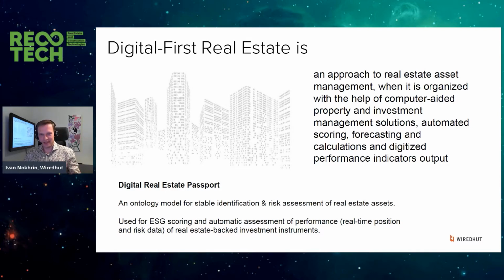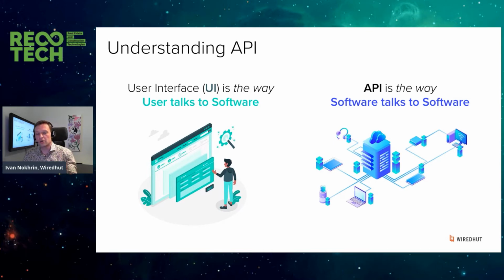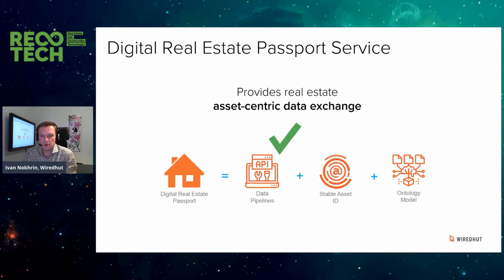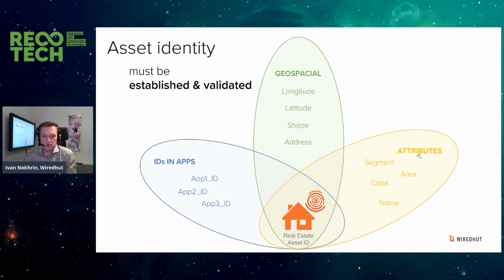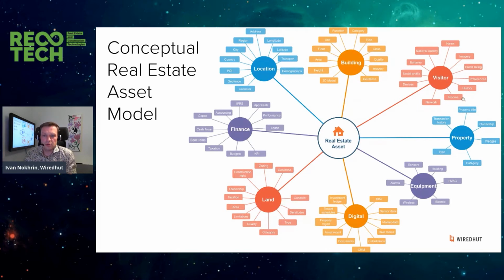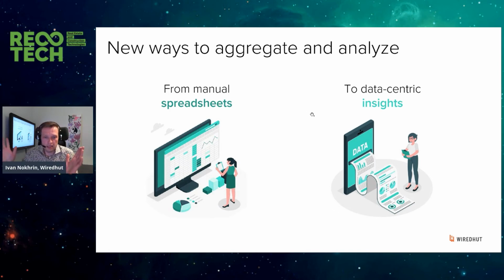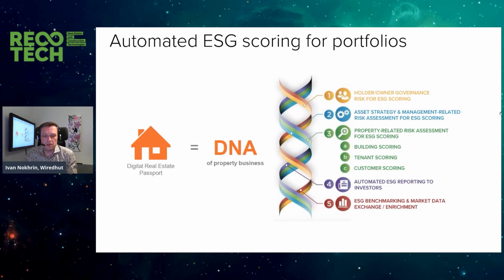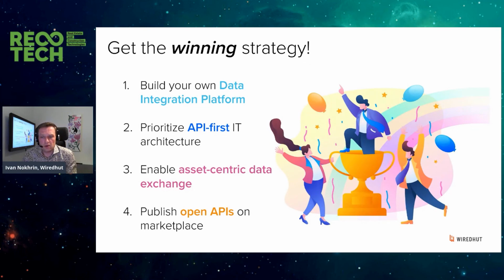Digital-First Real Estate Platform - Ivan Nokhrin at ReCoTech 2020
Why and how to build your own digital-first real estate platform.